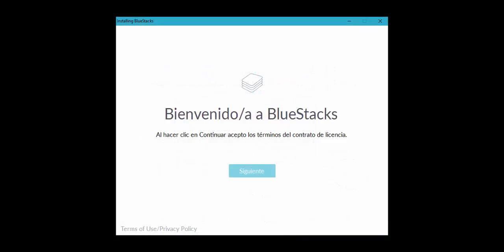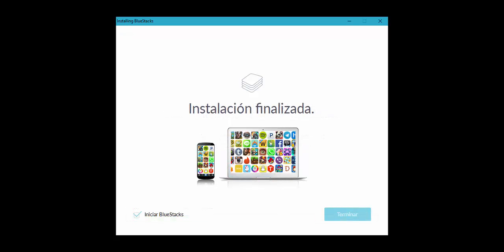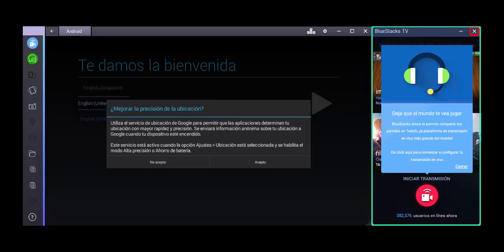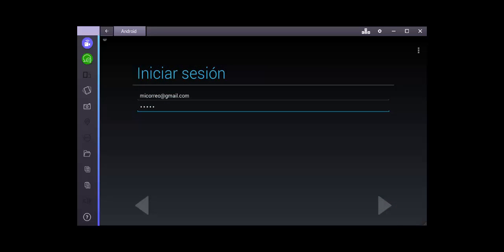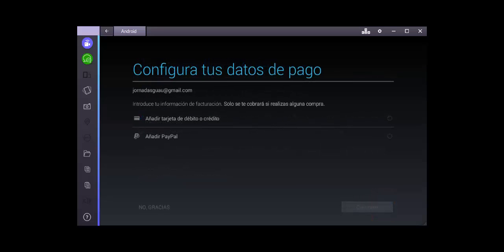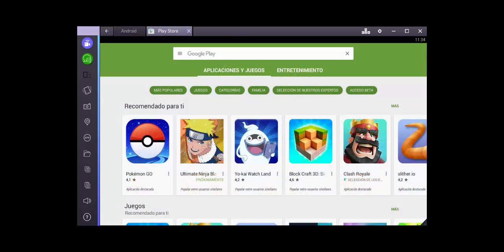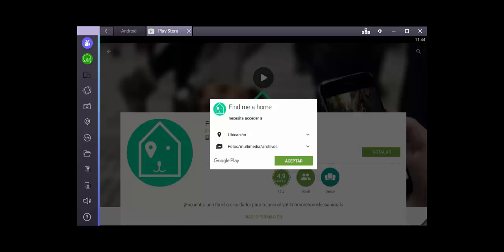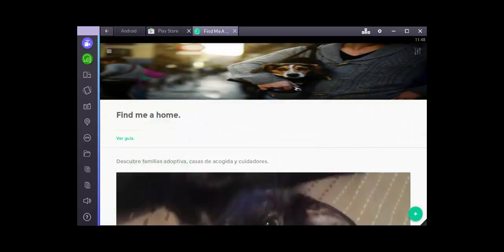How to install Find me a home on your personal computer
If you don't have an android smartphone, don't worry. This video explains how to install Find me a home on your personal computer. This is the easy way to have our app while we are developing the web and/or IOS version.

Music: Adam Young Scores - Project Excelsior: 9. On The Ground

GNU-LINUX USERS:

To install Find me a home on GNU-Linux, first install Genymotion

Then, go to the Google Play Store and find our app typing "Find me a home help animals"

Do you need help? comment on this video. Thank you!